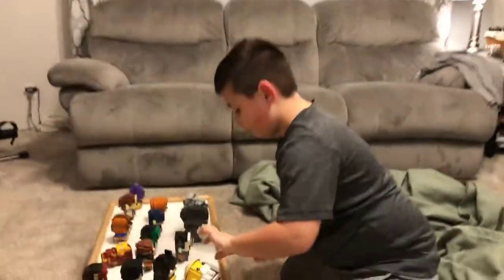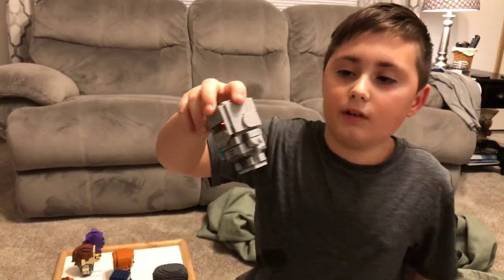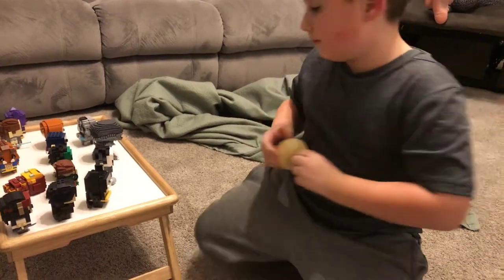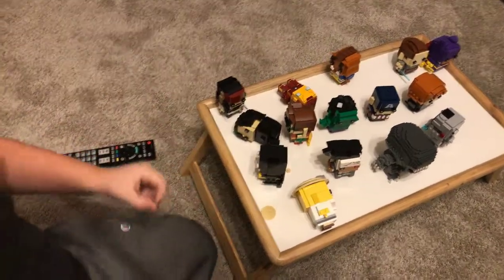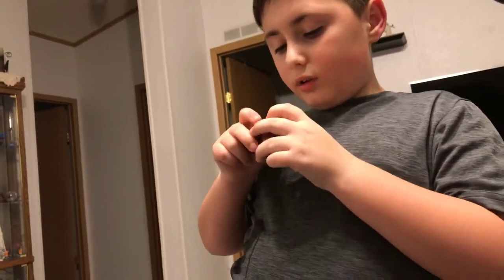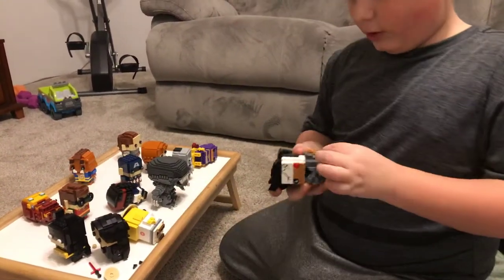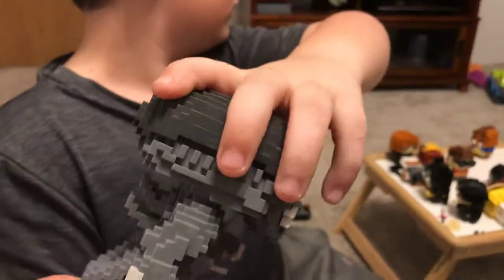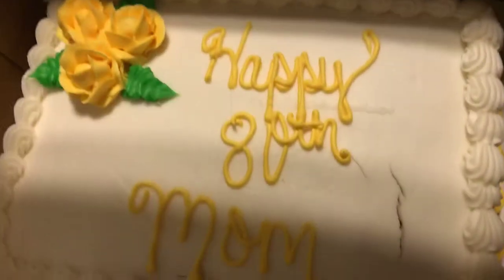Koye showing off his LEGO Brickhead